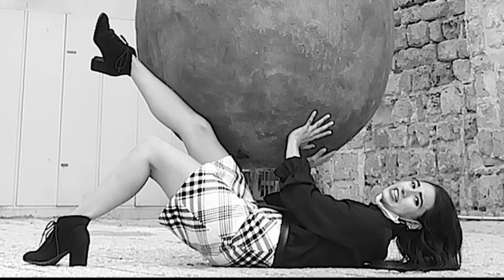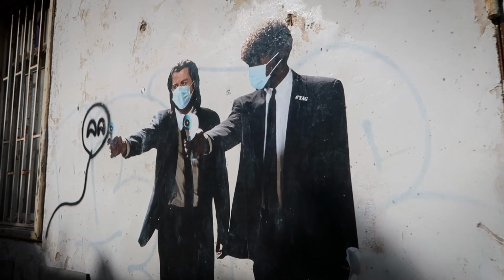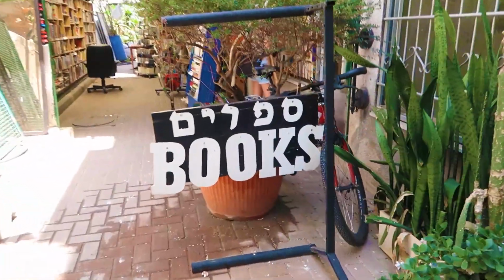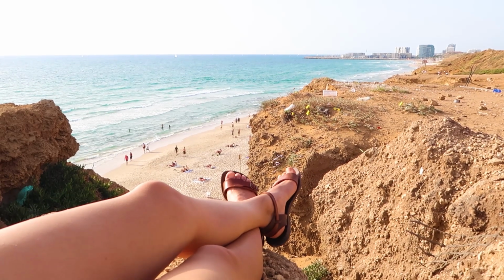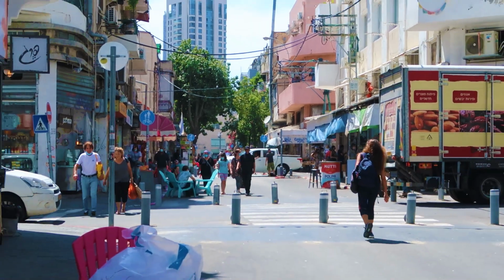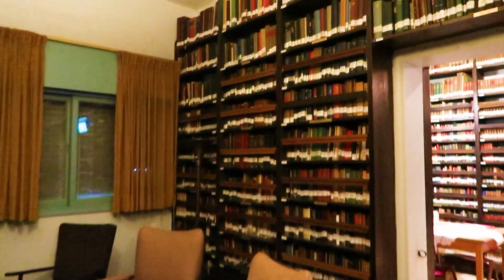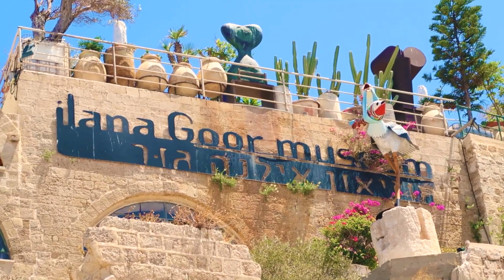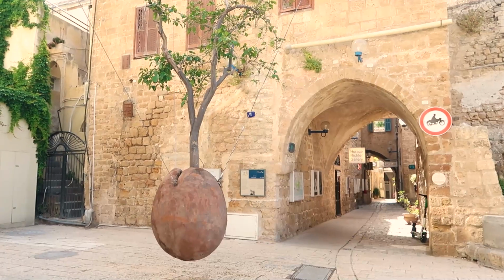TOP 7 HIDDEN GEMS IN TEL AVIV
In this Tel Aviv tour, I am going to show you the top hidden gems and destinations this spunky city has to offer. If you're wondering what to do in Israel, don't go any further. I will be your Israel travel guide. By coming on this adventure with me, you will get a taste of Israeli culture, society, and more. Thanks for joining me (: